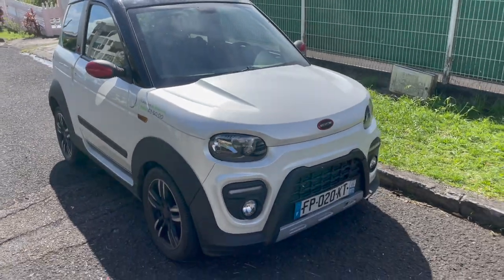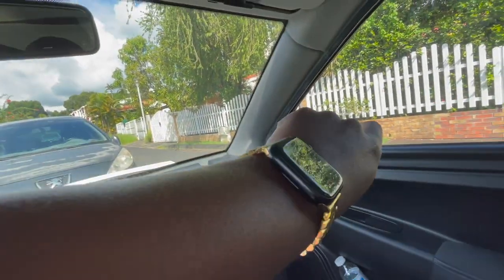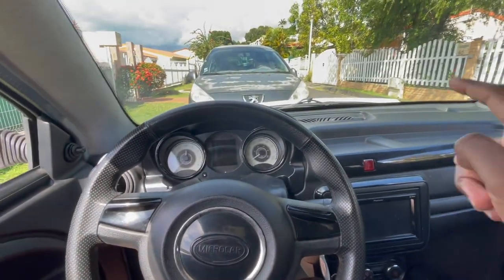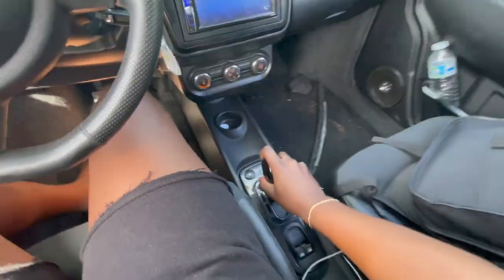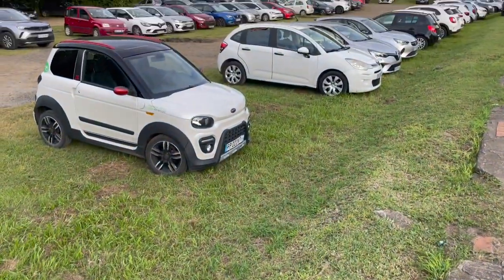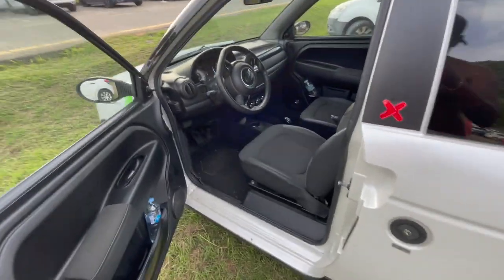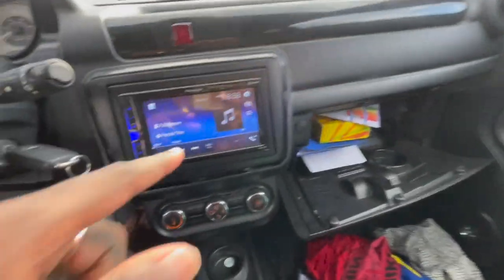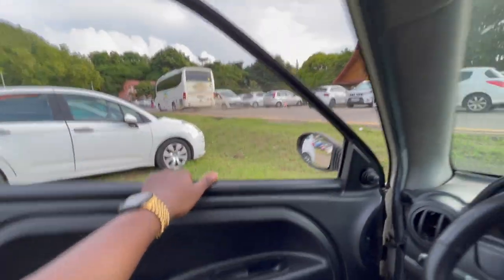Daily vlog - Plastic car on the main road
SO ...  I don't have my driver's license but I rented this small car lol, fun fact is that is it made of plastic ! But I was very cautious haha ... I wanted to share it with you guys. I really loved it to be honest - hope you like it !